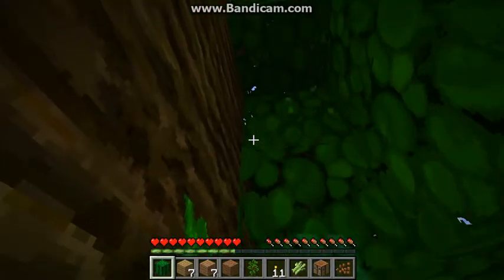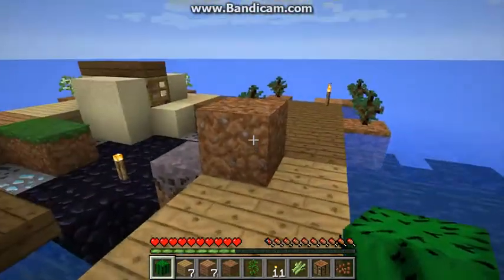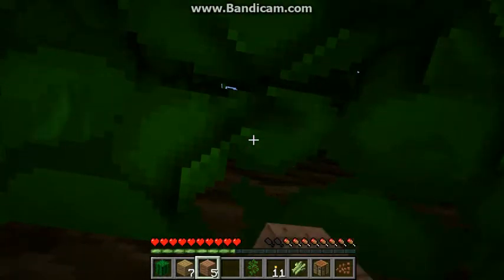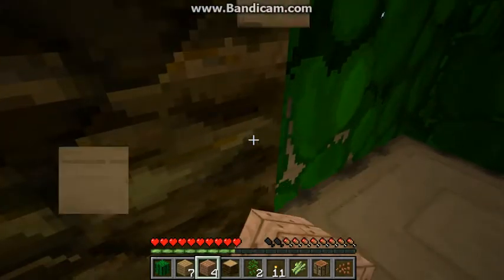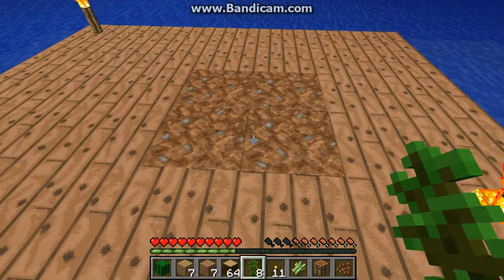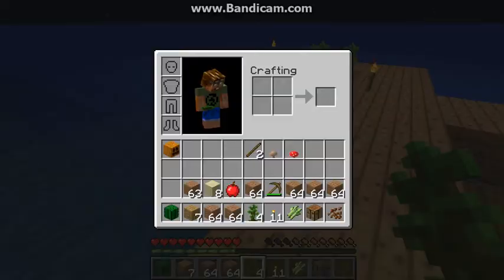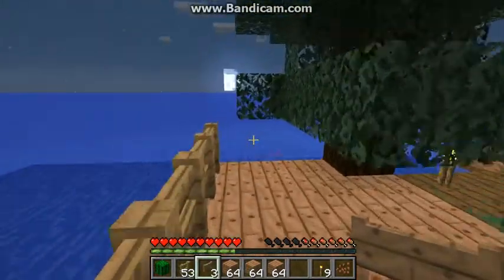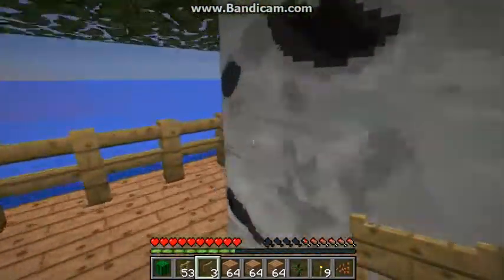OceanBlock 3.1 Let's Play by the author, Episode 03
Everybody else is doing a Let's Play of my map, OceanBlock, so I figured I would!

In this episode I gather a TON of wood, expand my island a bit, and set up what will eventually be an expansive reed farm.

Next episode, I'll be building my village, and it's of a style you've probably never seen before!

Never heard of Oceanblock?